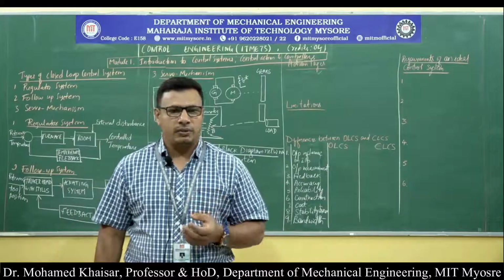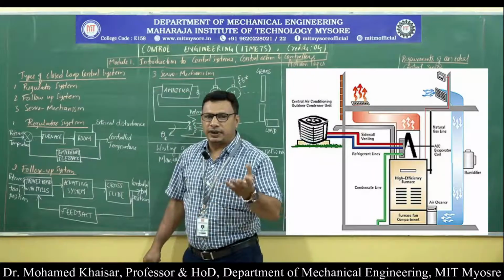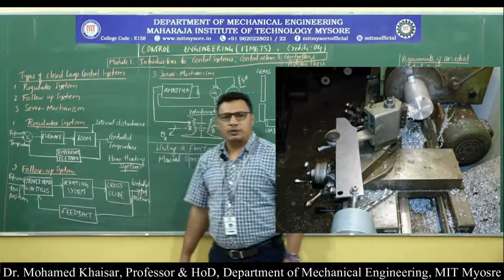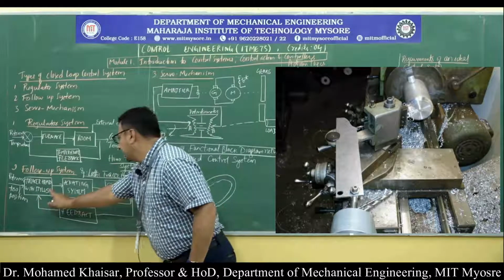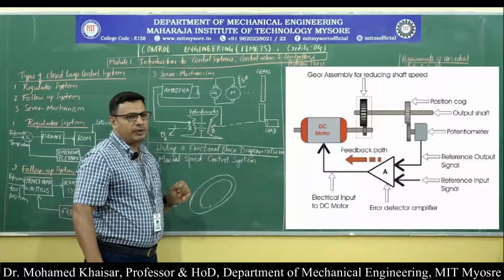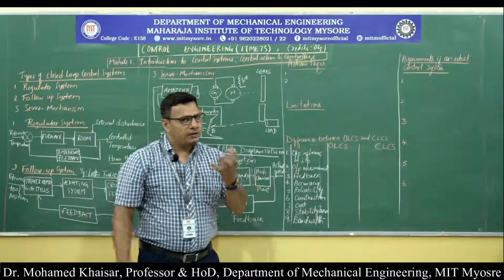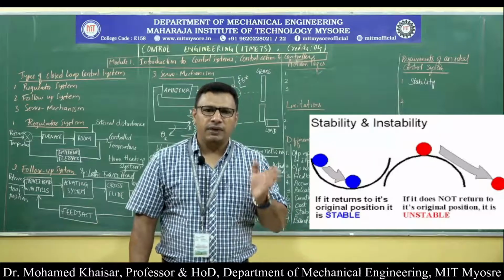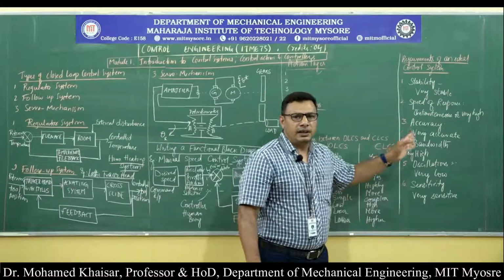7th CE 17ME73 M1 3 Dr MKE